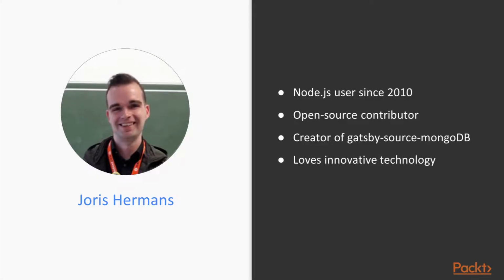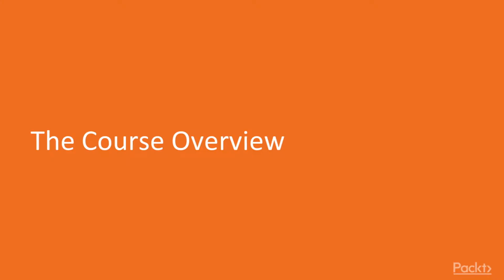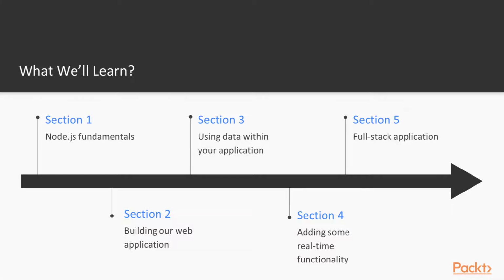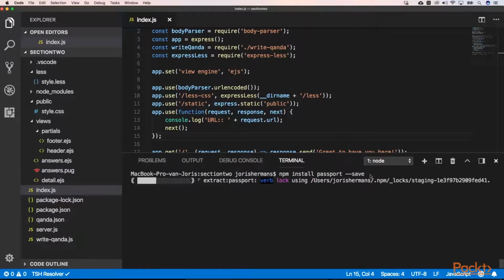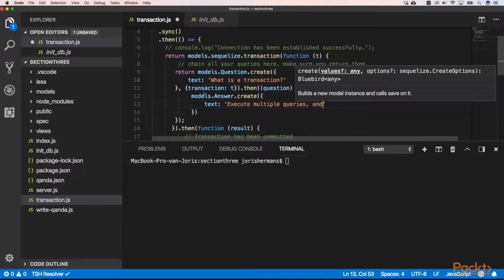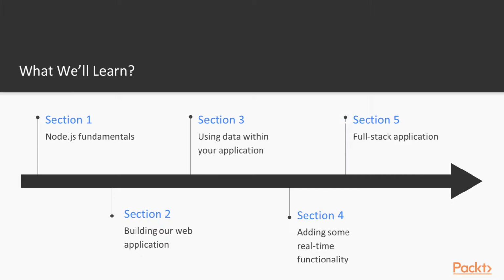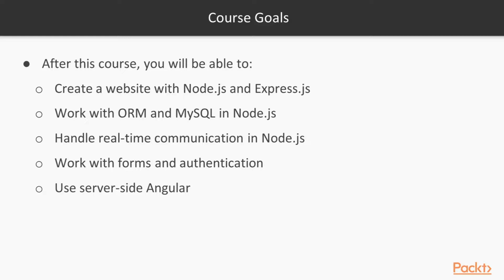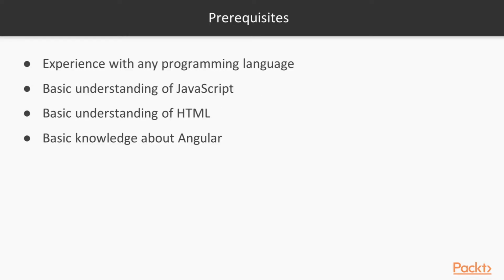Hands-on Application Development with Node.js: The Course Overview|packtpub.com